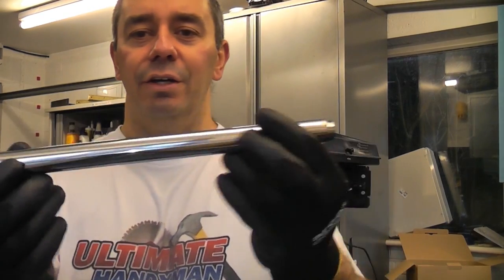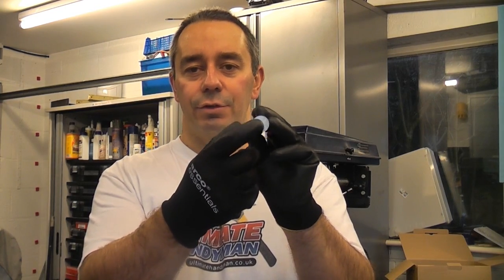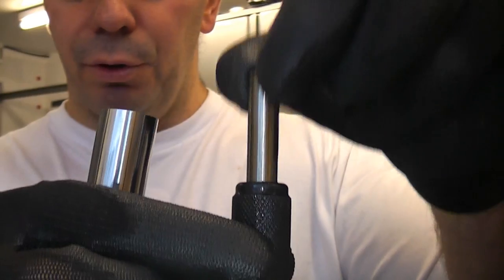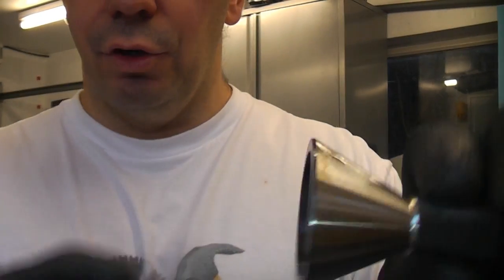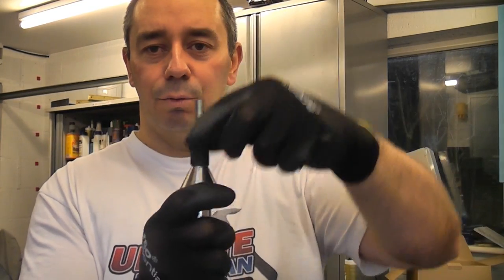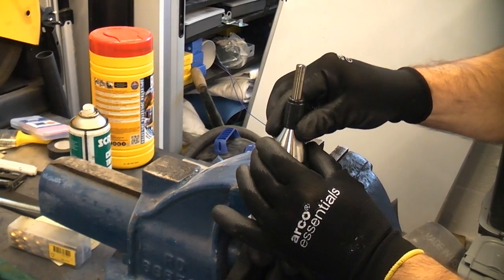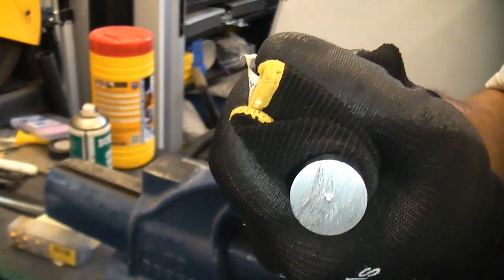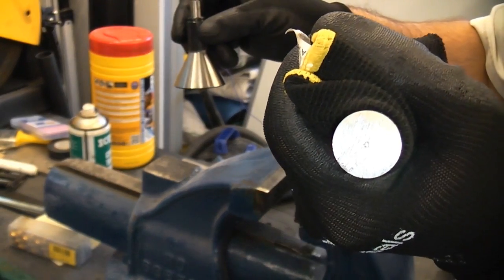Bell punch | how to find the exact centre of a round bar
Finding and marking the exact centre of a round bar can be difficult, but by using a bell punch you can easily mark the centre in seconds. Marking the centre of a round bar or dowel has never been easier.